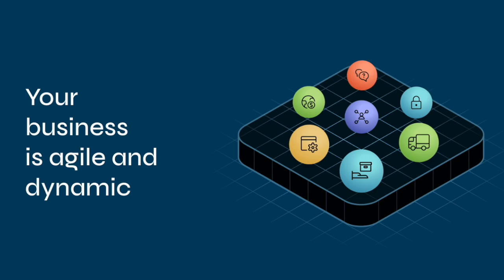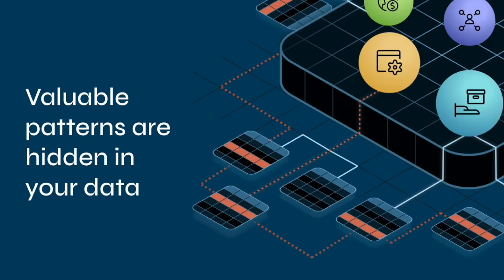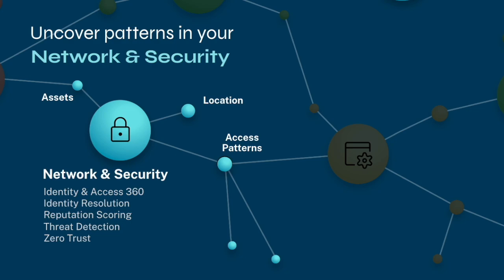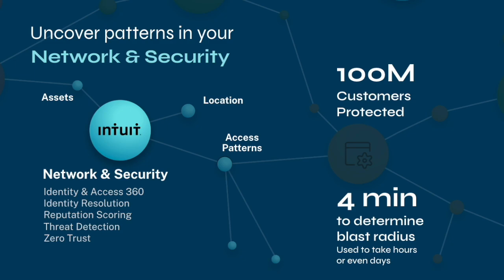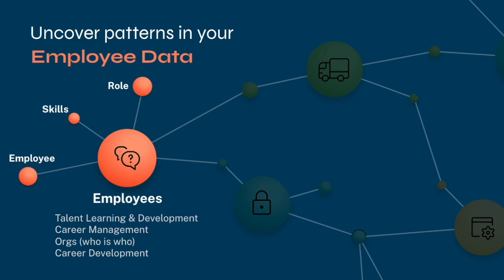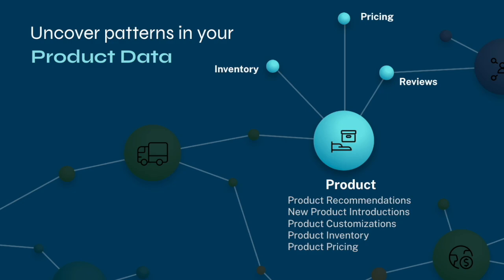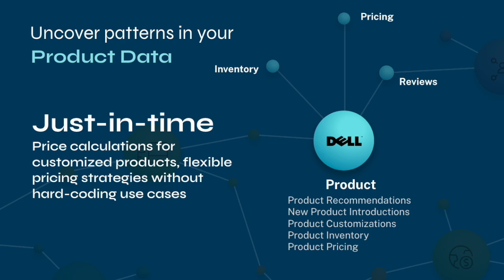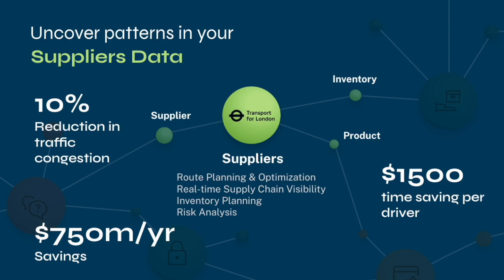Neo4j and the 7 Graphs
In this video Ben Lackey, who leads the partner architecture team at Neo4j, presents Neo4j and the 7 Graphs.  The 7 graphs is a way that Neo4j is thinking about graphs that exist within any enterprise. We cover how modeling data as a graph can increase business efficiency and competitiveness.